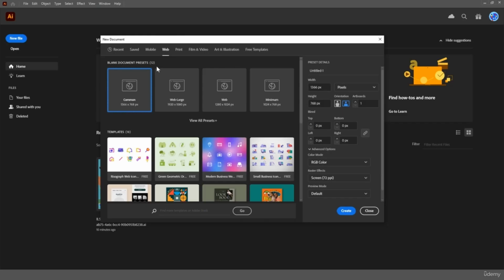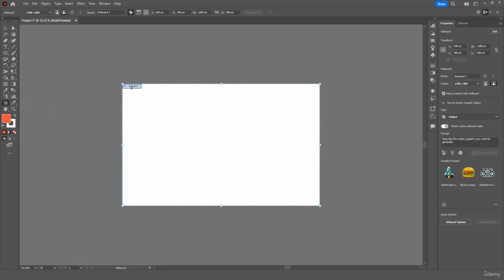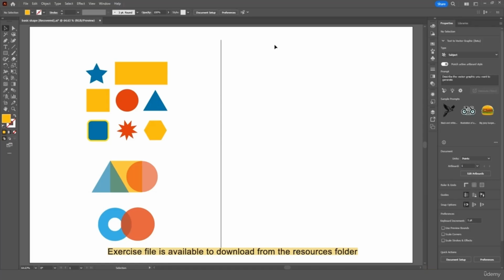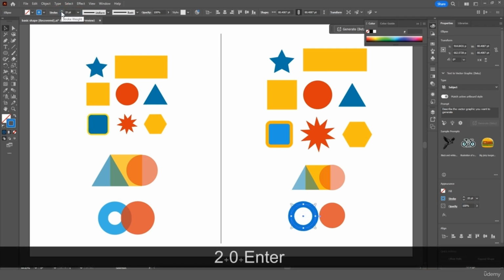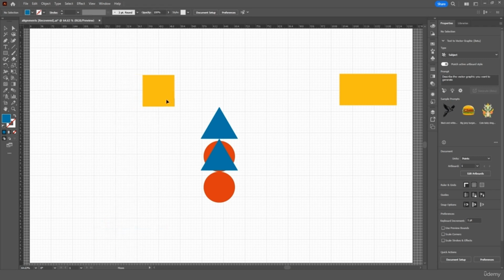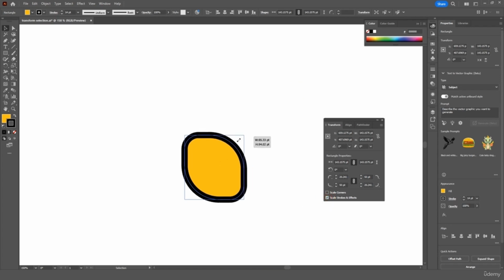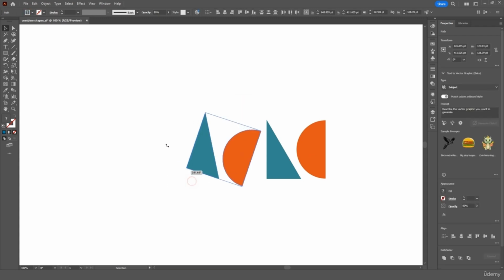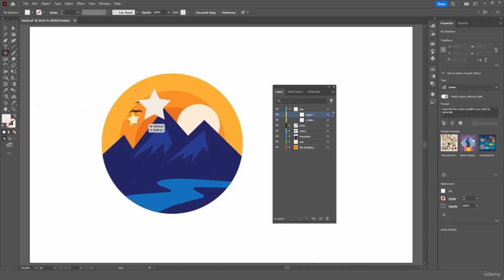Adobe Illustrator Masterclass: From Beginner to Pro